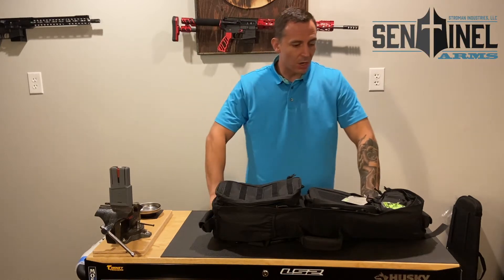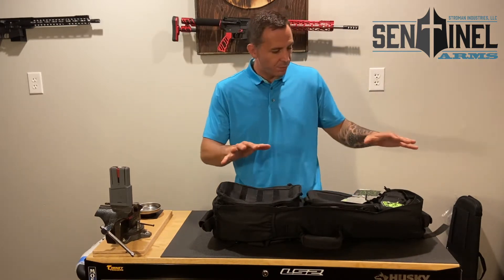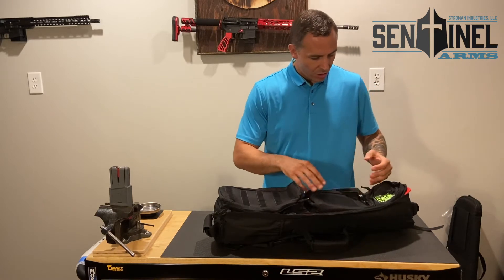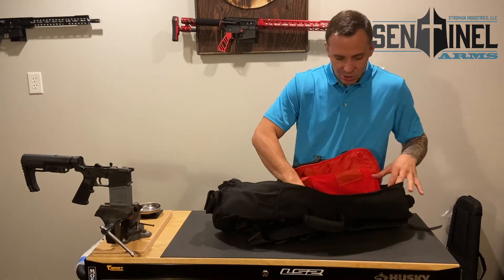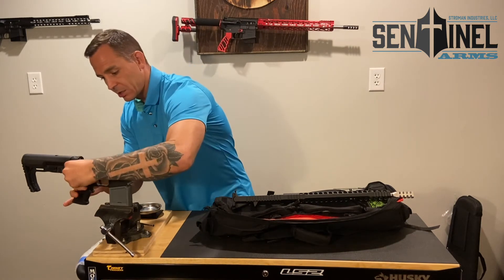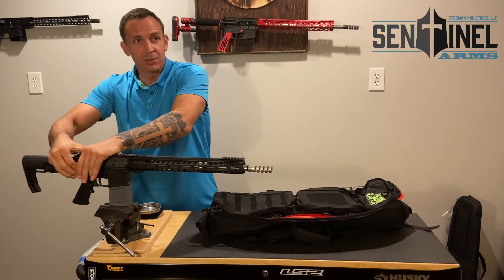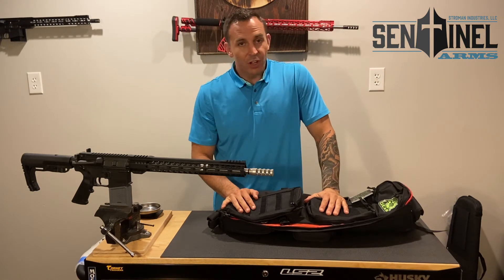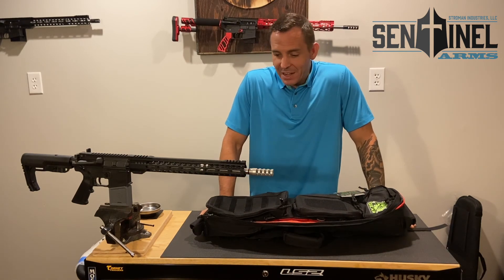How to put an AR15 upper and lower together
This video shows you how to connect the AR15 upper and lower. It also features the kind of range bag you get when you buy a Sentinel Arms AR15.